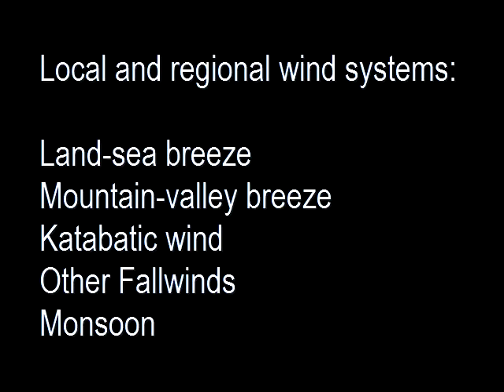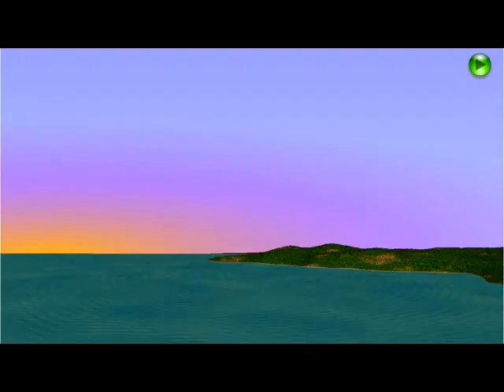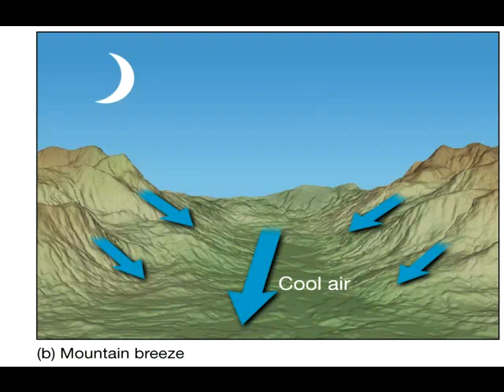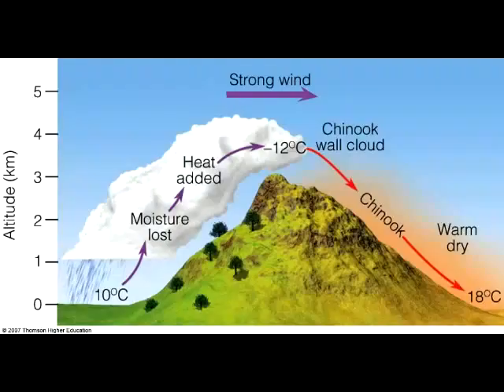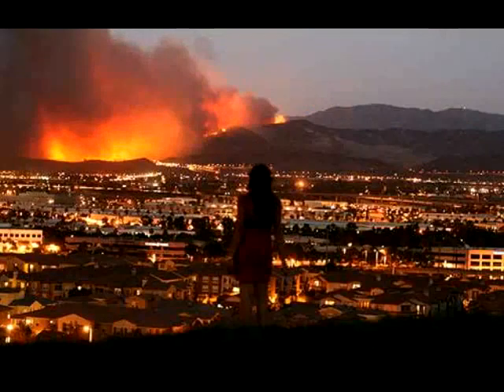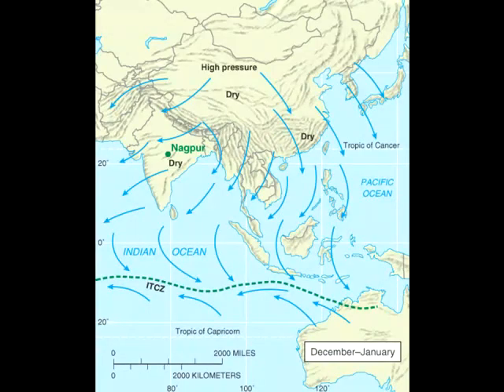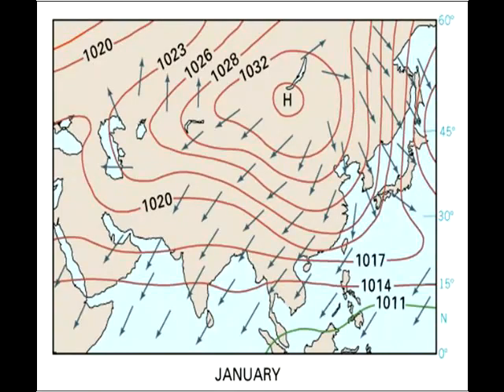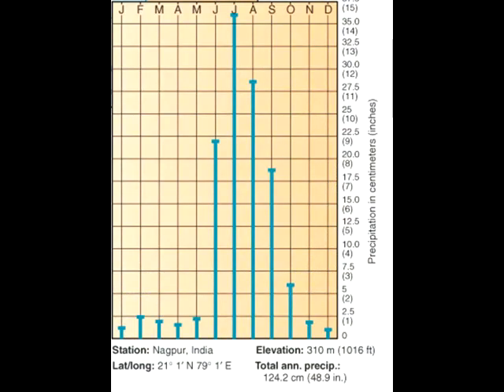Chapter 8 Wind Systems